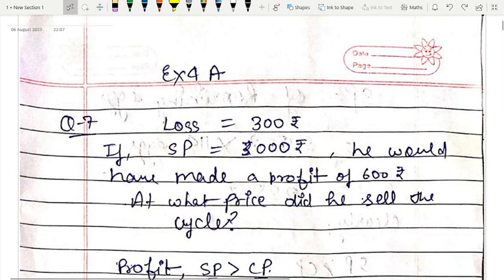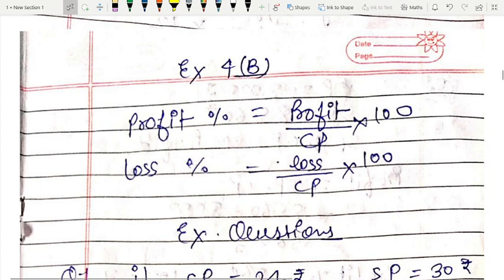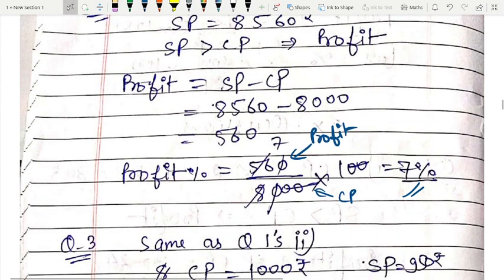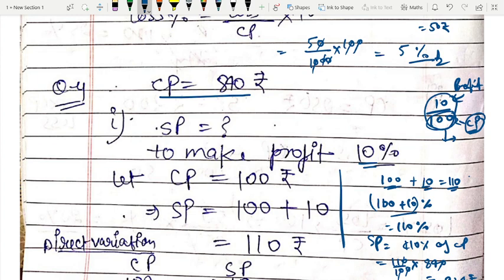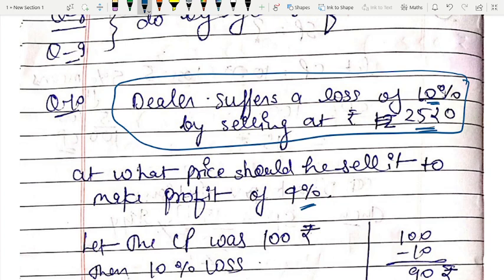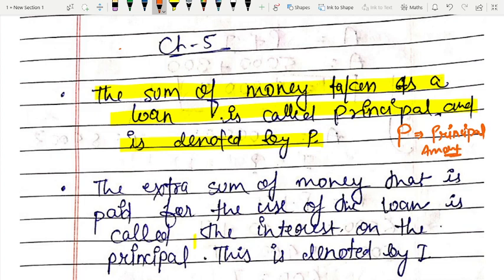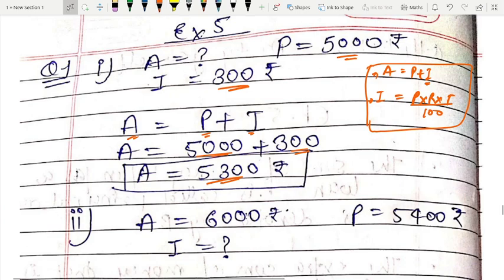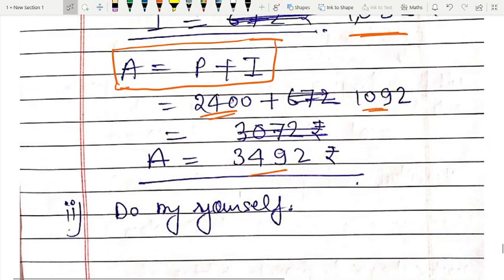Class 7th Online Class